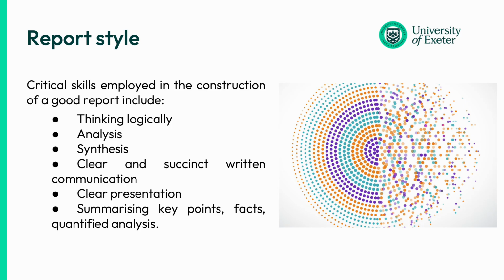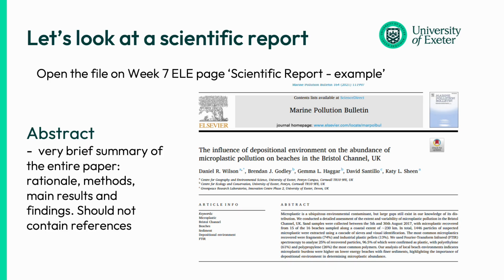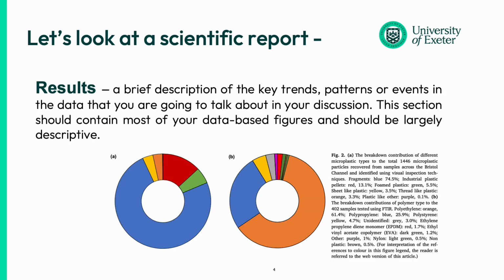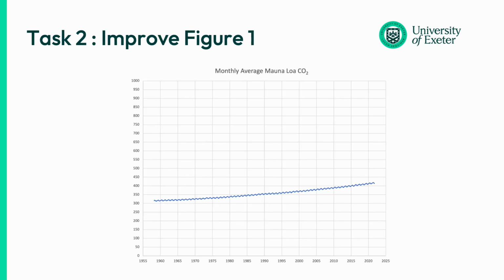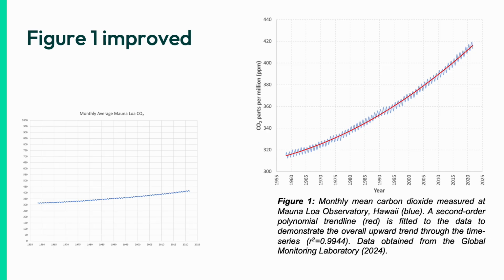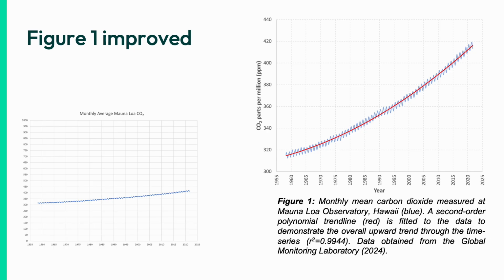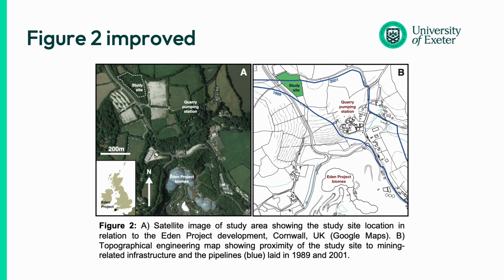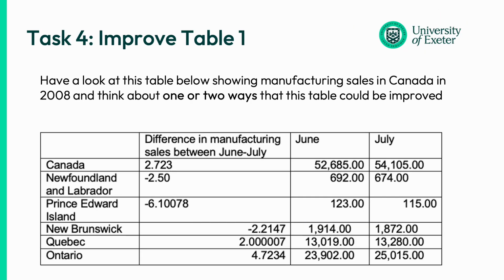GEO1318 - Week 7 : Independent Study Scientific Report Writing